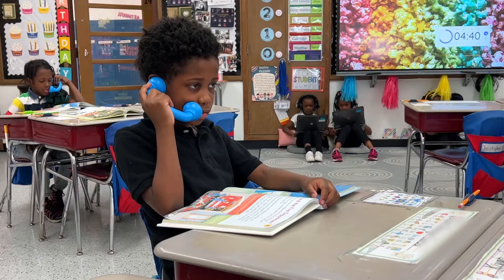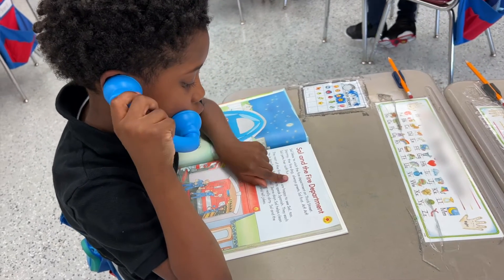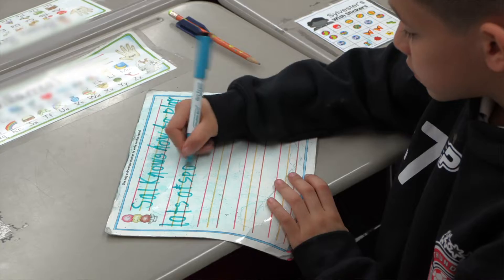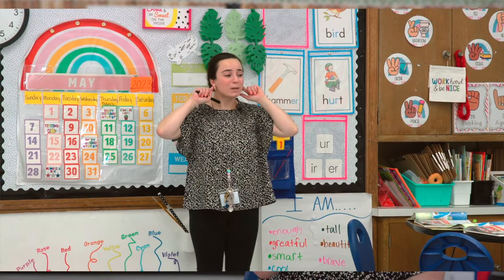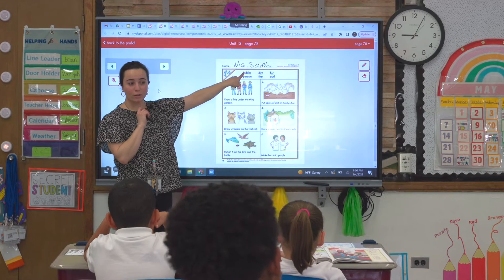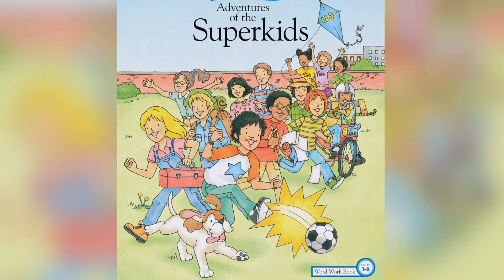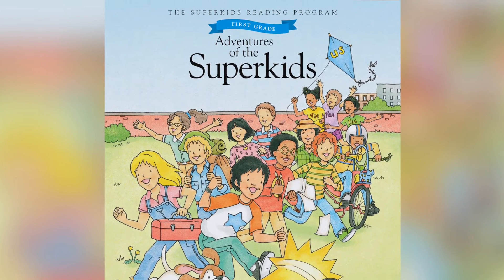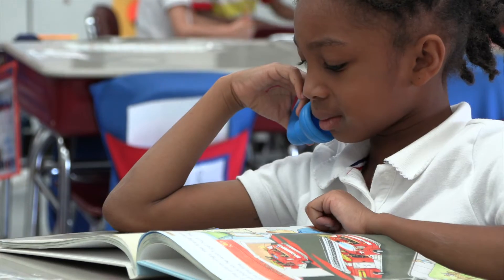Successful, Science-Based Literacy Instruction with Superkids in Bellwood School District 88, IL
Watch as educators from Bellwood School District 88 talk about how the research- and evidence-based instruction in _The Superkids Reading Program_ fosters success with their K–2 readers.